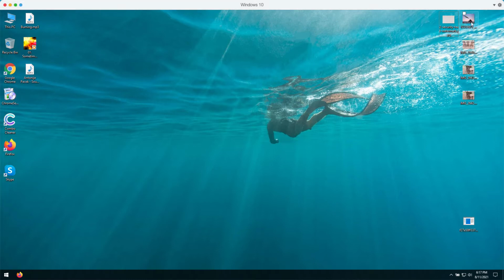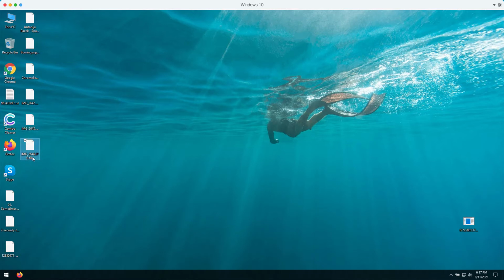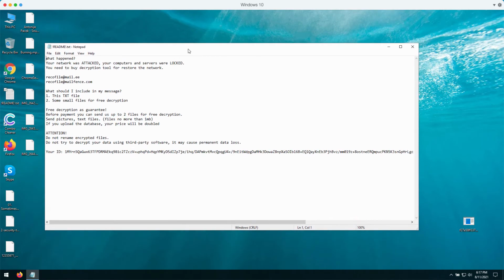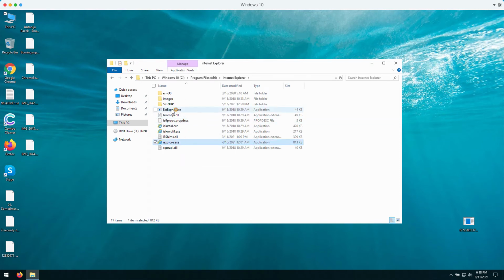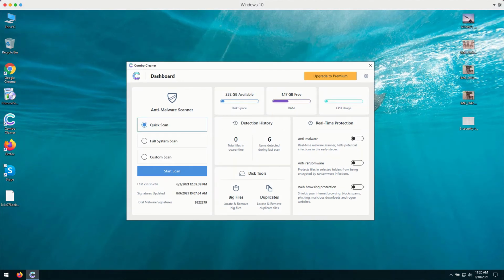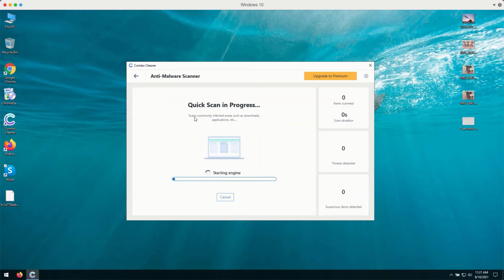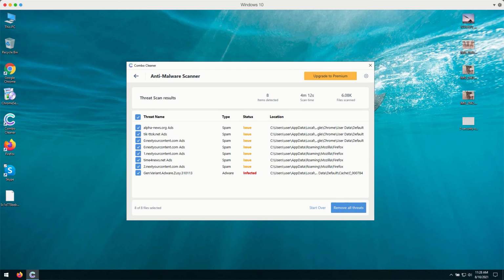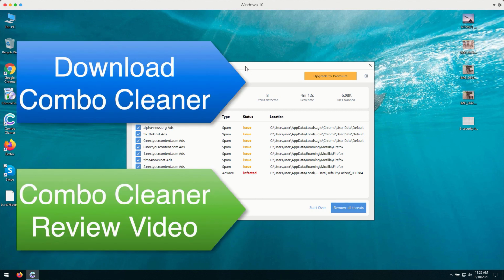BeijingCrypt ransomware ( .file virus). Removal guide.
BeijingCrypt is a ransomware that encrypts your files, documents, music and adds the .file extension. It then tells you to pay the ransom, however, doing so does not guarantee that your files will be restored. Remove the virus with Combo Cleaner Antivirus and get your system protected against further threats like that.